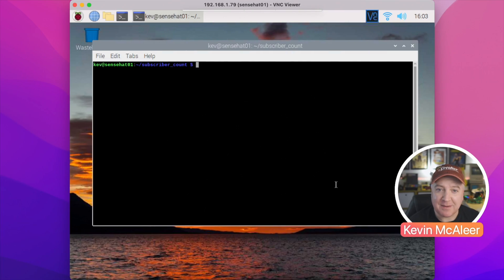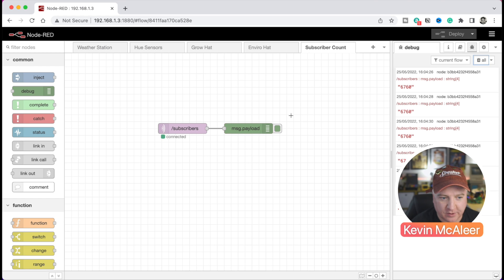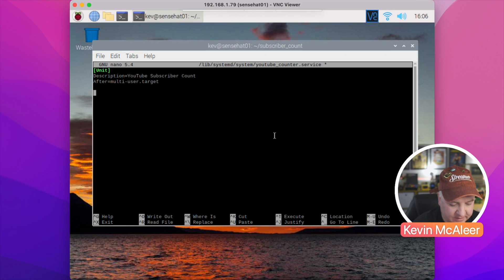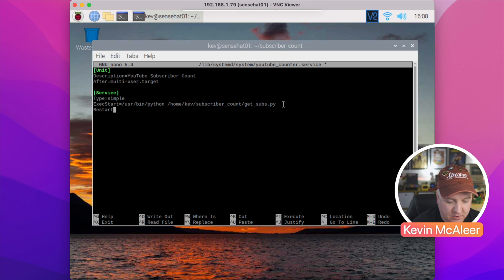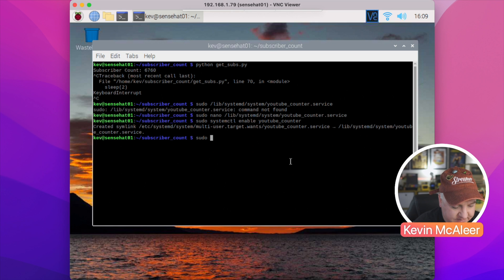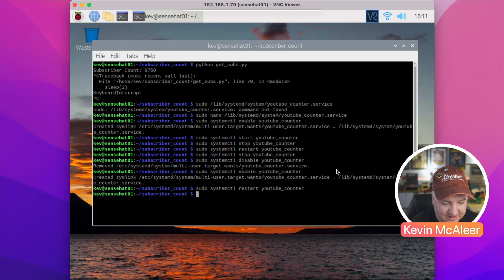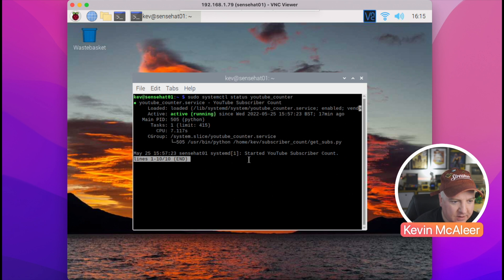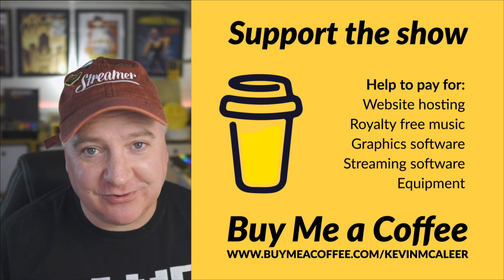How to run Python programs at startup, on Raspberry Pi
Do you want to know how to automatically start your Python programs when your Raspberry Pi boots up and have them self-heal and restart on failure? Then this is the video for you.

In this video I'll show you how to create a SystemD service definition file so that you can run Python scripts, or actually any program automatically when your computer boots up.

Chapters:
00:00 Intro
00:27 Get-Subs Python program
01:42 How to create a service file
04:47 Enabling the Service
05:16 Starting the Service
05:38 Stopping & Restarting the Service
05:58 Disabling the Service
06:29 Self-Healing demo
07:20 Service Status using systemctl
08:06 Subscriber scroller Demo